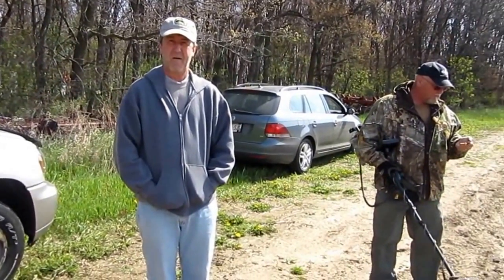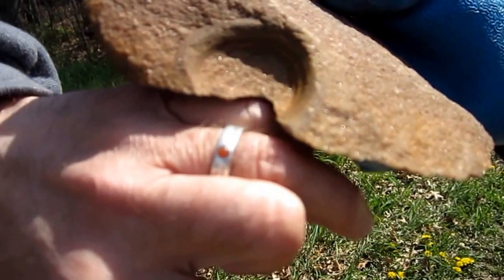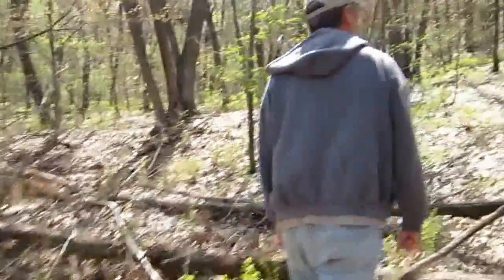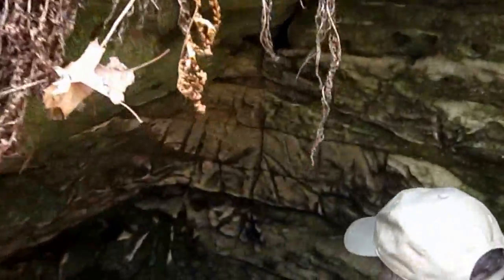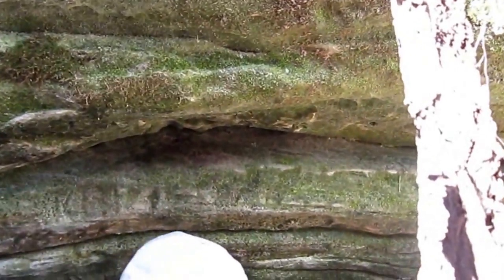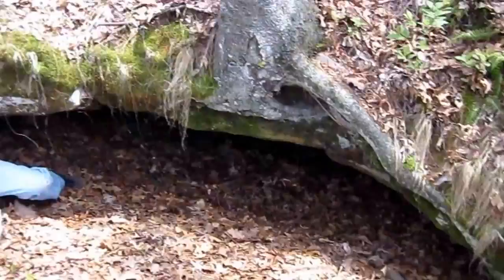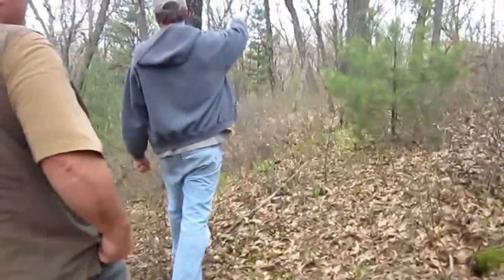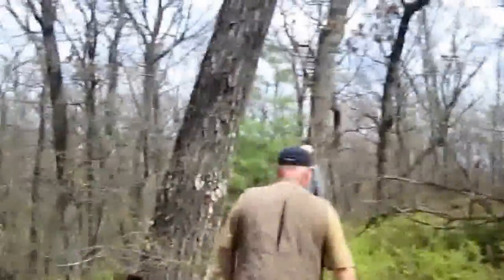In Search of the lost ring at Silver Mound in Jackson Co WI.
The Wisconsin Lockman along with Marty Fankhauser and Mike Schoonover we contacted by Retired archyologist Robert "Ernie" Boszhardt to locate a lost wedding ring at the Silver Mound in Jackson Co WI while he was doing some archological stuff in the woods, Ernie lost his wedding ring. Marty was able to locate the ring and Ernie gave us a tour of the Silver Mound.